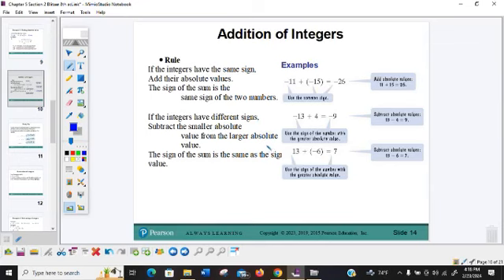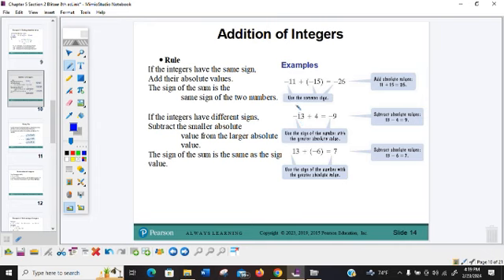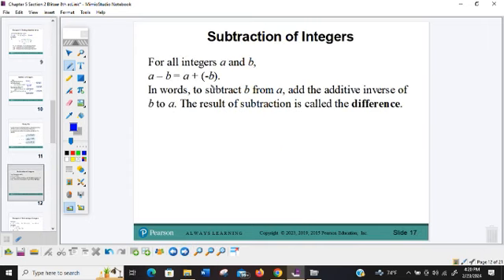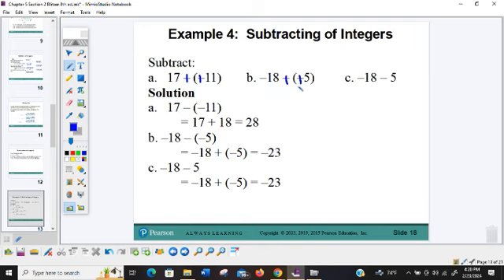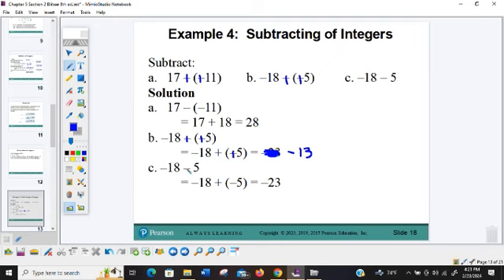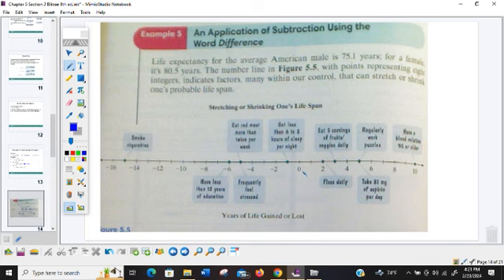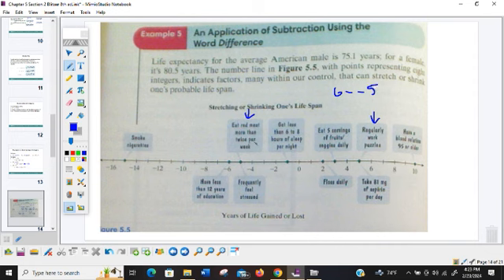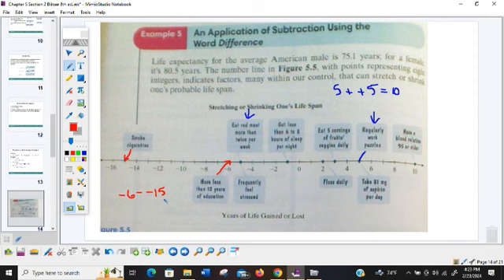Applications Using Subtraction of Integers